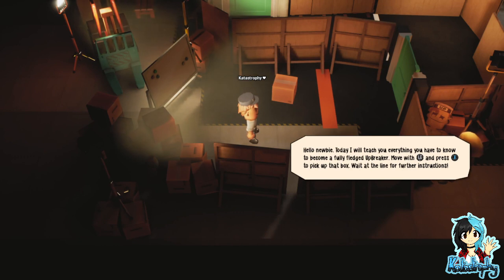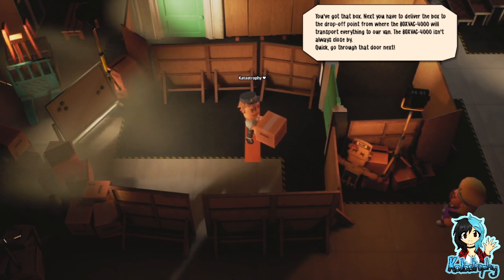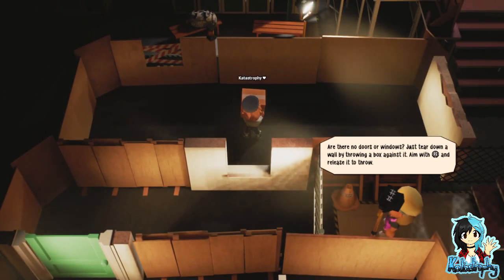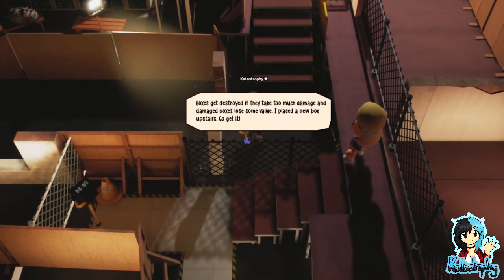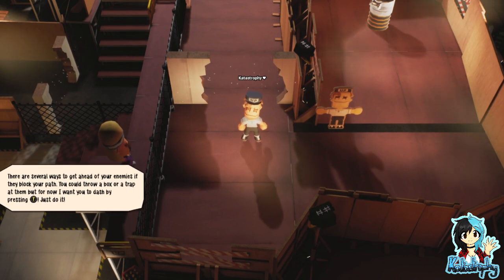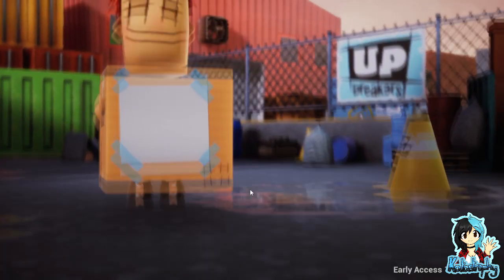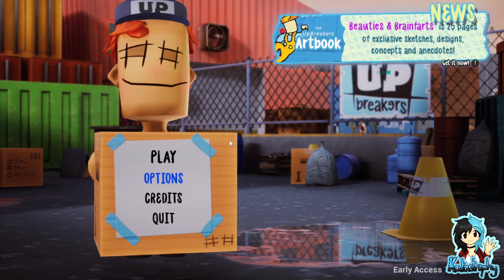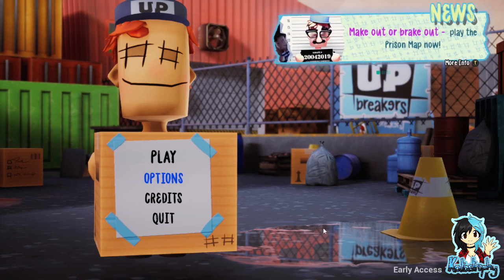Kata's Rev Dayz ¦ UpBreakers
~PLEASE¤READ¤THE¤DESCRIPTION~

The ultimate indie casual game! Two feuding movers, one chaotic goal: haul and throw more furniture than the opposing team. Fast-paced multiplayer fun, perfect for short, crazy sessions with friends. Laugh, play, tear down walls!

Players:

Katastrophy

Game: UpBreakers by Bootsmann Games